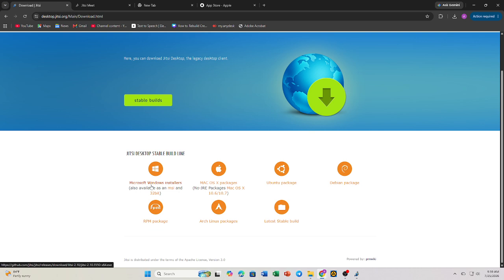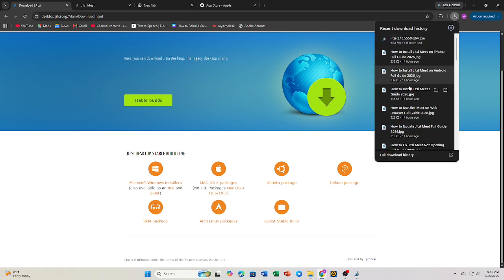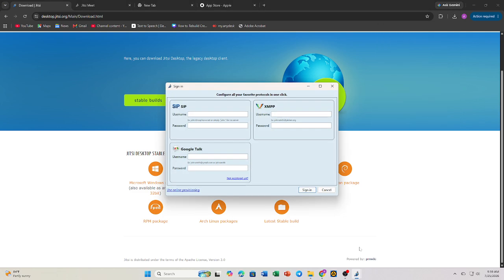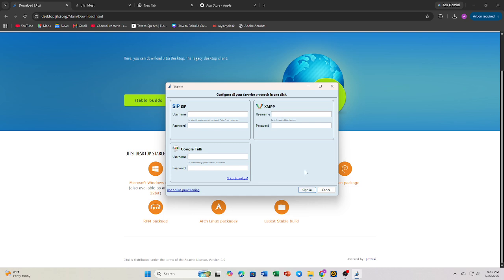How to Install Jitsi Meet on PC Full Guide 2026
Want to install Jitsi Meet on your PC in 2026? This complete step-by-step guide shows you how to download, install, and set up Jitsi Meet on Windows or use it directly from your web browser. Whether you're attending online meetings, remote work sessions, virtual classes, or team collaborations, this beginner-friendly tutorial covers everything you need to get started. Learn how to access Jitsi Meet, configure your microphone and camera, join or create meetings, and enjoy secure, high-quality video conferencing on your computer.